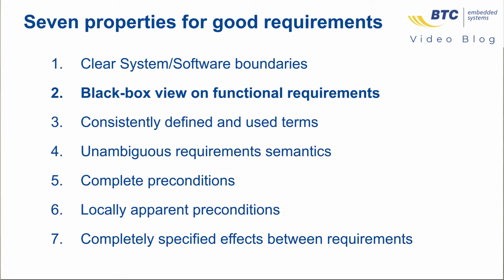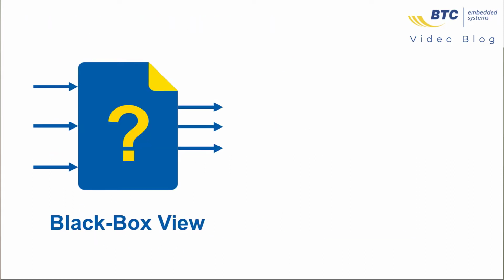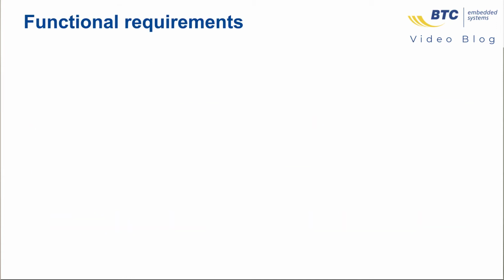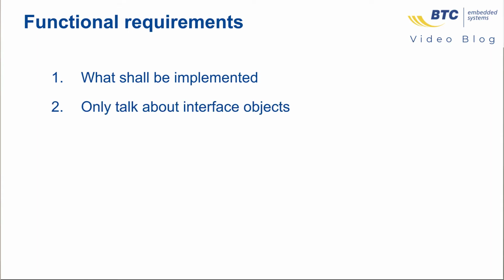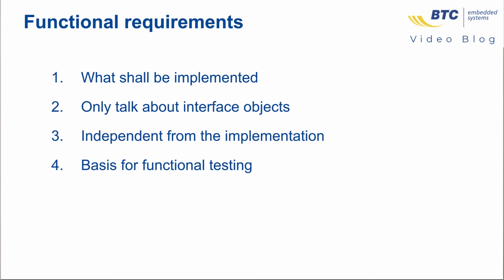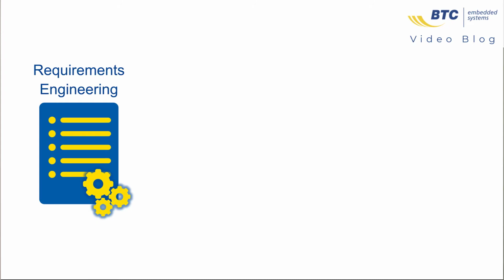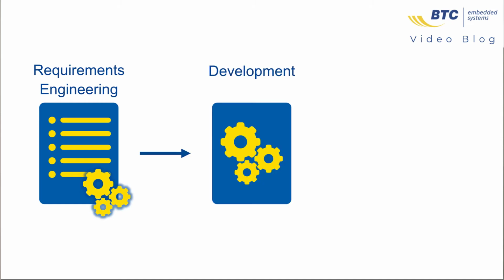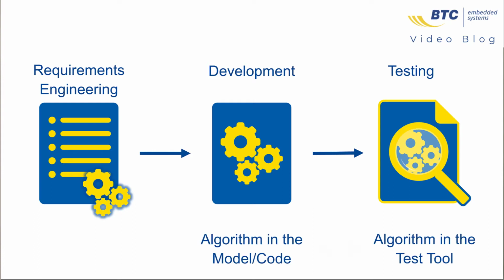Requirements Engineering Tip #2: Black-box view on functional requirements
Welcome to the eighth episode of our new weekly video blog. 🎥

Today Wolfgang Meincke from Stuttgart/ Germany talks about the second of seven properties for good requirements, explaining why a blackbox-view is important for functional requirements.